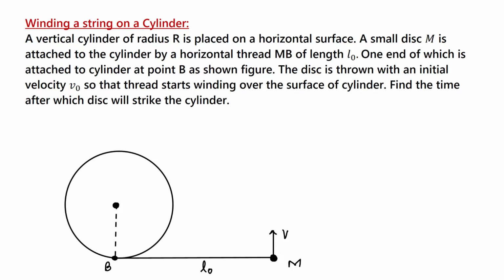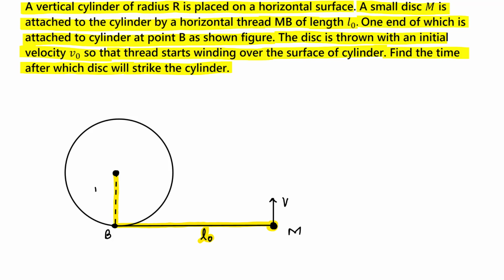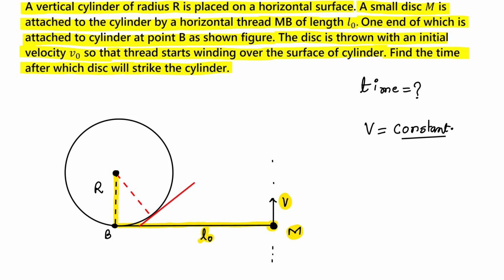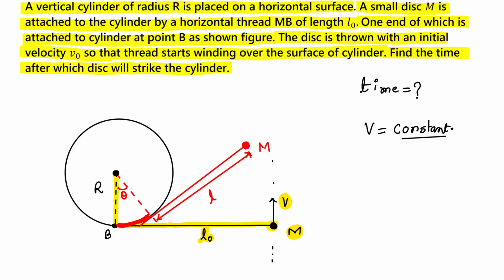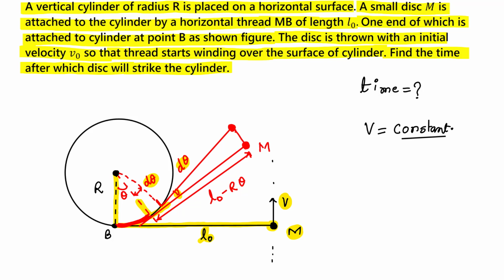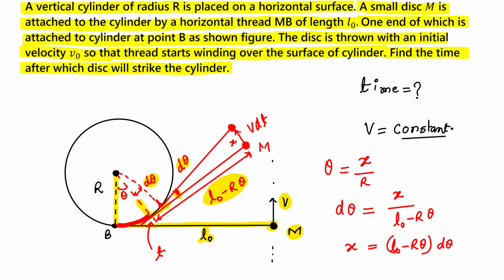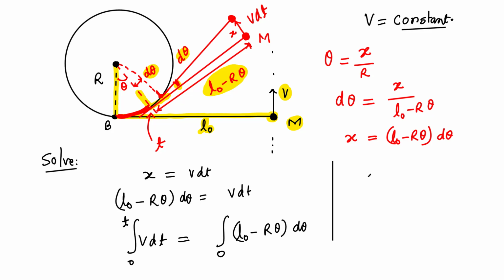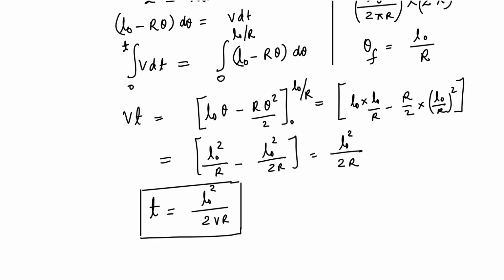Winding a string on a Cylinder: I Circular Motion I JEE MAIN I ADVANCE I NEET I OLYMPIAD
Winding a string on a Cylinder:
A vertical cylinder of radius R is placed on a horizontal surface. A small disc M is attached to the cylinder by a horizontal thread MB of length l_0. One end of which is attached to cylinder at point B as shown figure. The disc is thrown with an initial velocity v_0  so that thread starts winding over the surface of cylinder. Find the time after which disc will strike the cylinder.